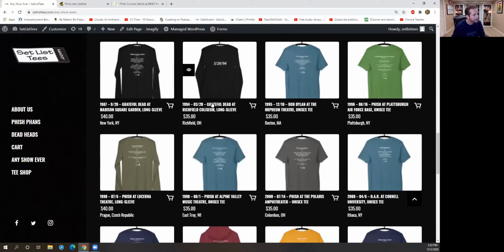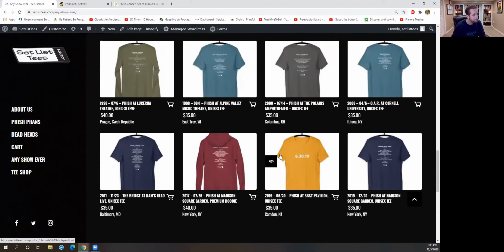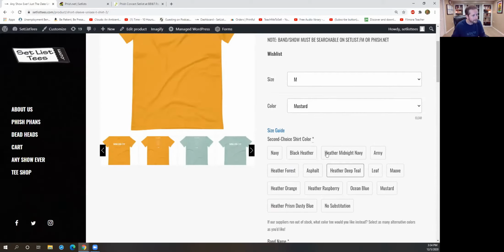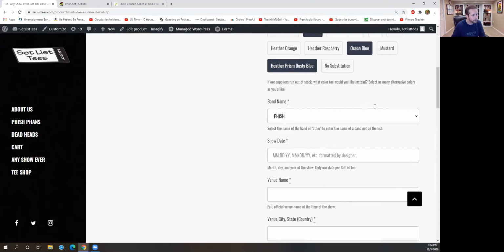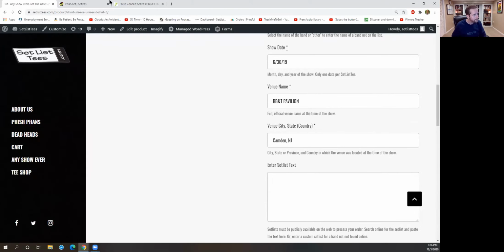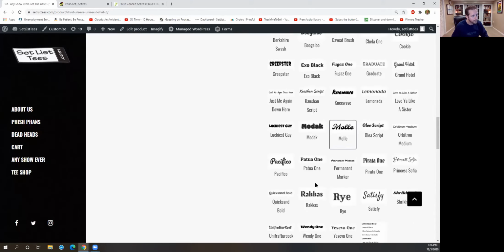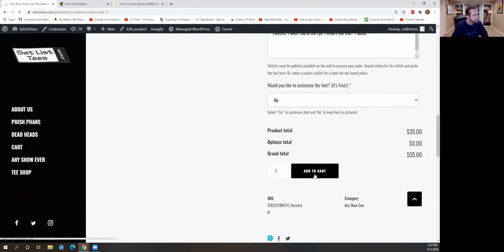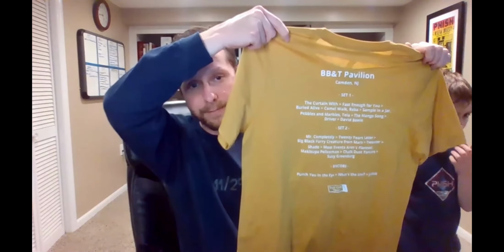How to Create Your Very Own SetListTee from YOUR First or Favorite Concert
SetListTee Founder, Ryan Stanley walks us through the simple steps to create our very own SetListTee for ANY concert from ANY band.

For more information on the book offered with every purchase of a Classic SetListTee throughout the month of December 2020 check out

We look forward to getting you your favorite show soon!